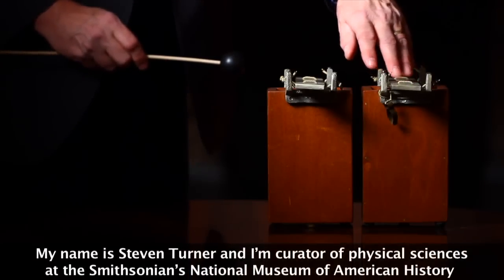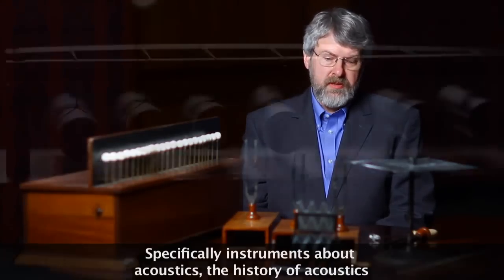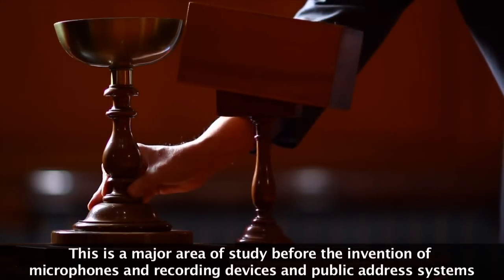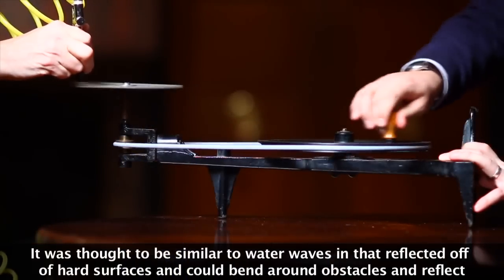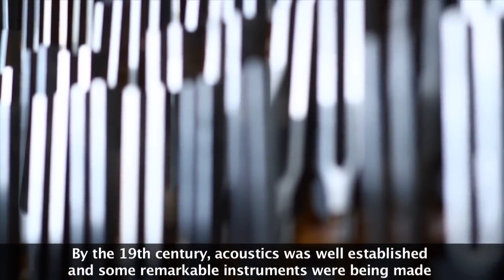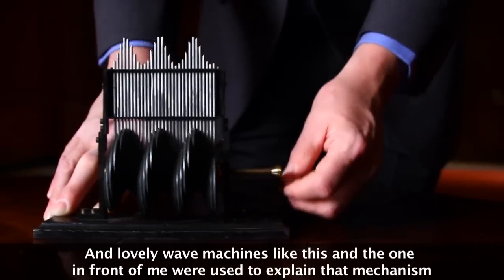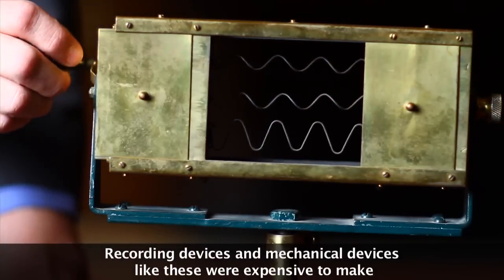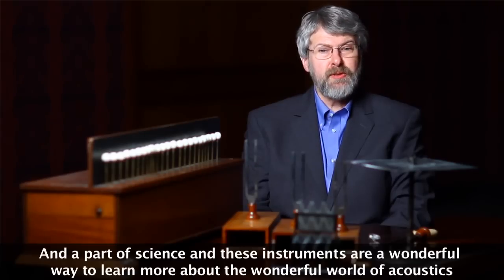Introduction to Acoustics Instruments from the National Museum of American History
Meet Steven Turner, curator at the Smithsonian's National Museum of American History, as he discusses the Smithsonian's scientific instrument collection. This video focuses on the history of acoustics during the 18th and 19th centuries, including demonstrations of wave models,  tuning forks, sirens, resonators, and the Chladni plate. This is the first video in a series of five.